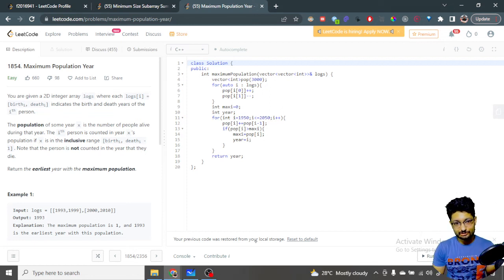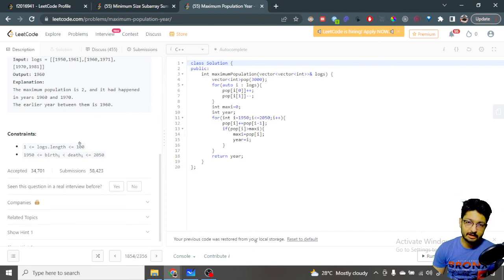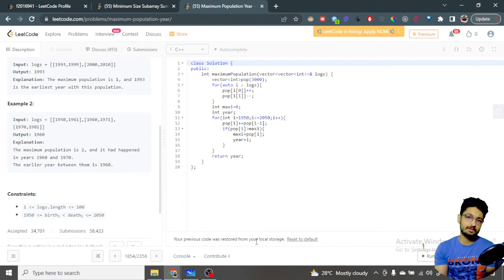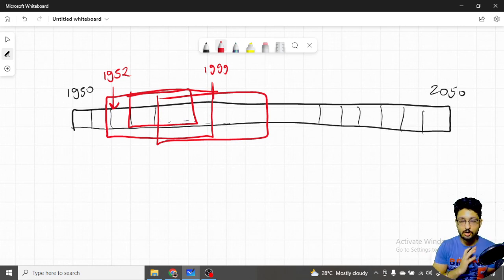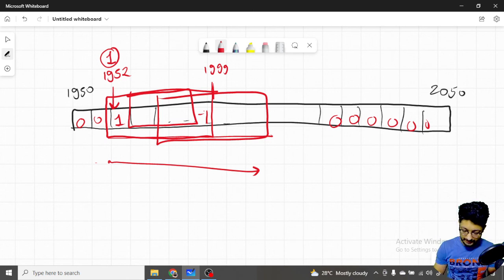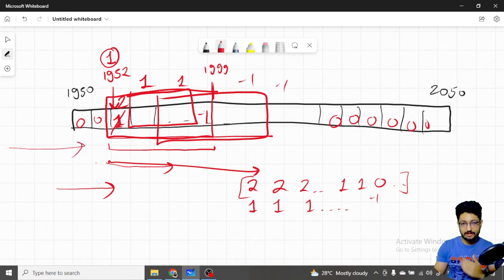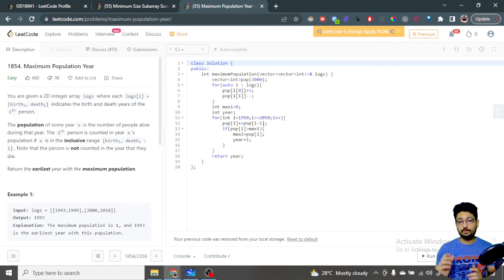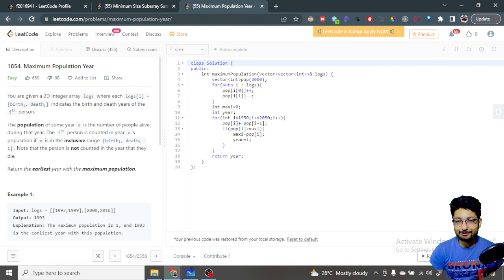1854. Maximum Population Year | LEETCODE EASY